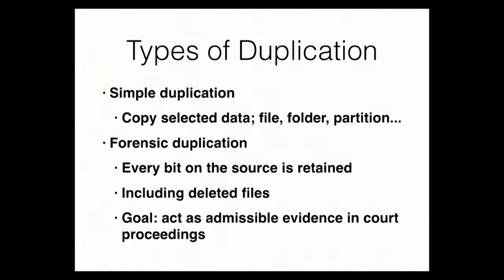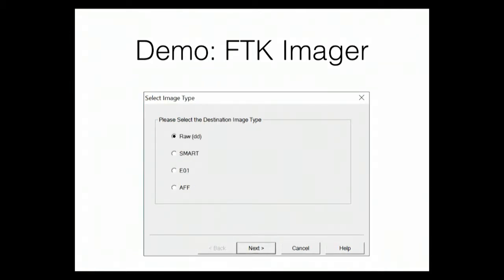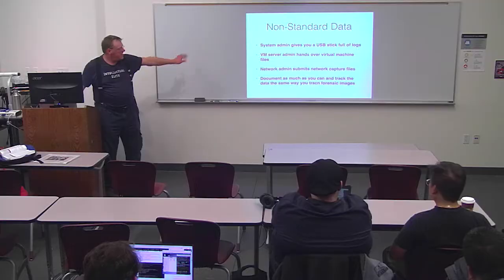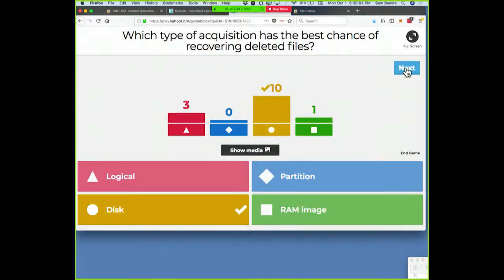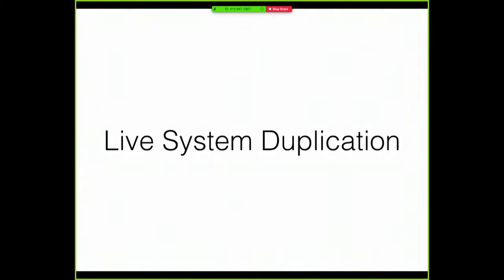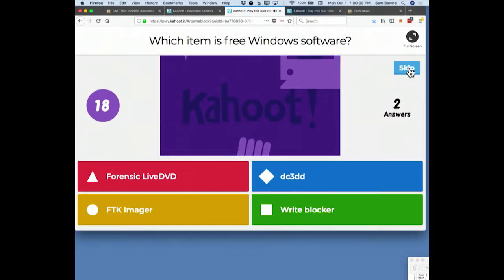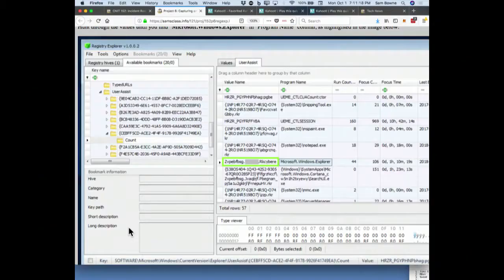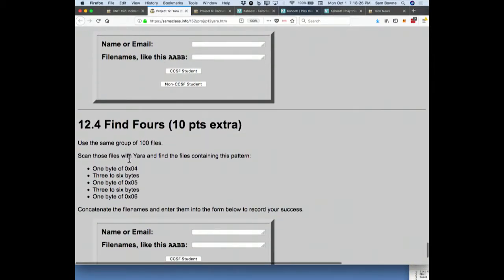CNIT 152 - Incident Response, October 1, 2018 Lecture